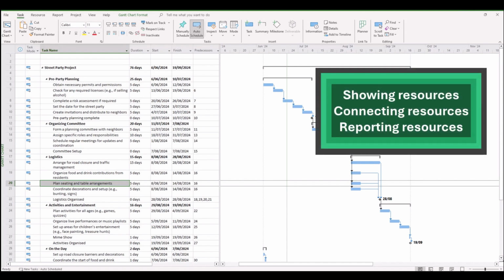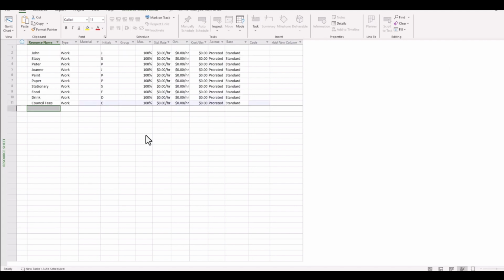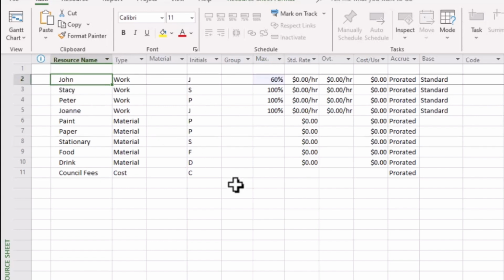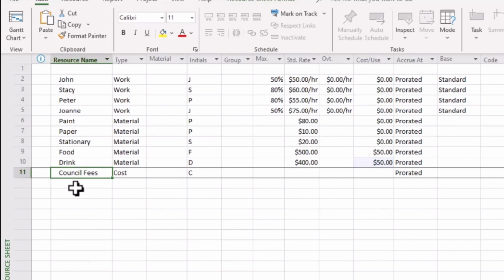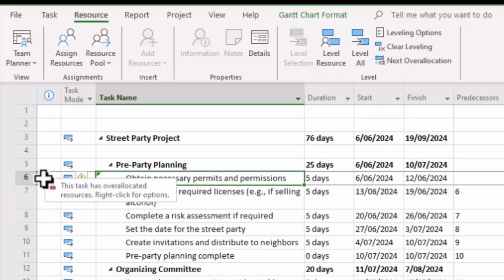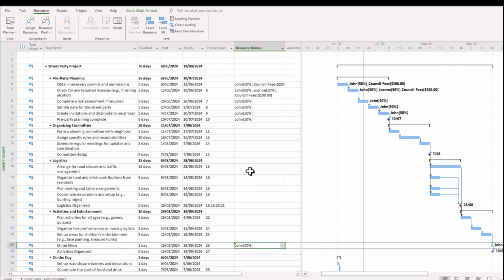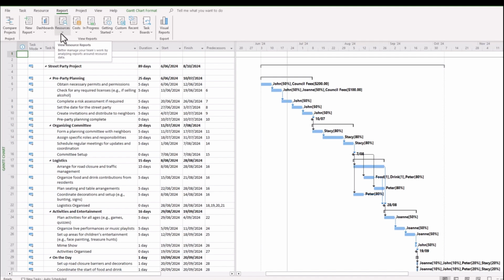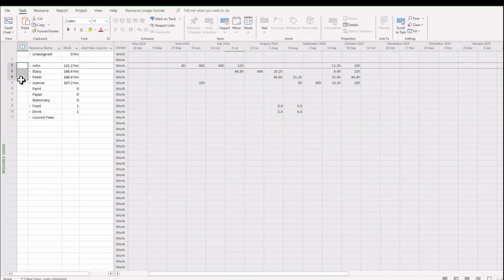#05 MS Project - Assign & Manage Resources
In this comprehensive MS Project tutorial, you'll learn various ways to show, connect, and report on resource usage. We'll cover everything from creating and assigning resources to tasks, to generating insightful reports that help you manage your project efficiently.

Whether you're a beginner or an experienced user, this tutorial will provide you with the skills you need to optimize resource management in MS Project.